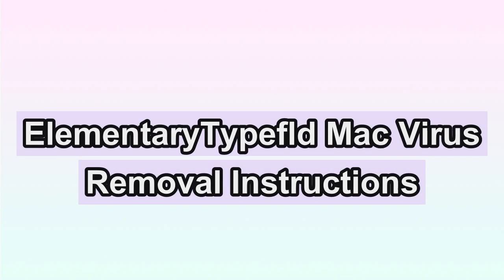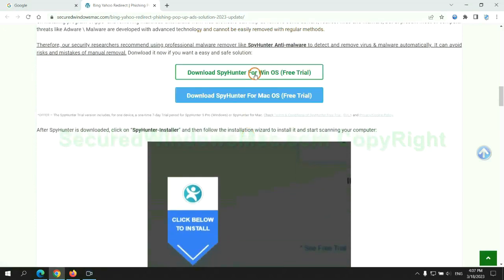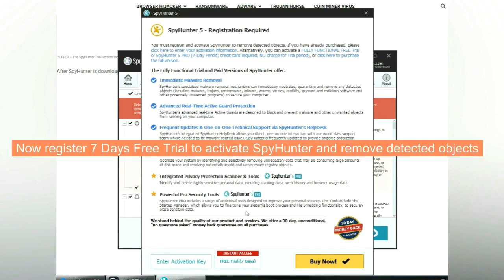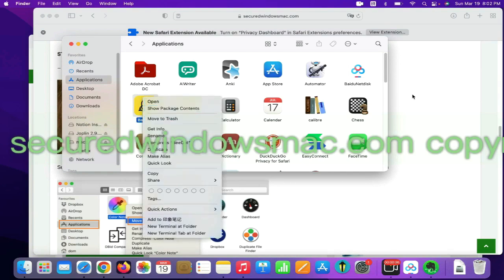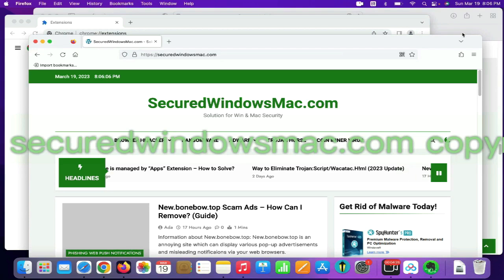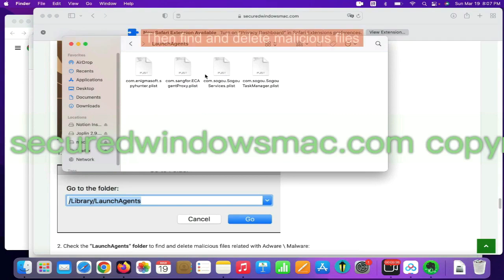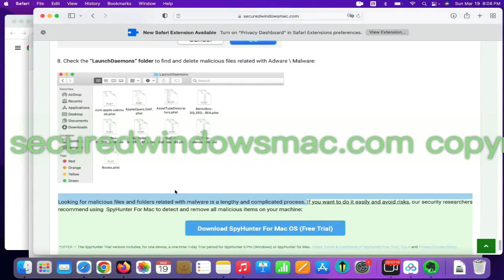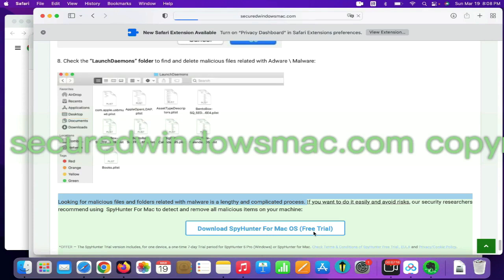Remove "ElementaryTypefld will damage your computer" Mac Virus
This video will help you remove ElementaryTypefld Mac virus.

You May Also Search For:
How Do I Get Rid of ElementaryTypefld
Best Way to Remove ElementaryTypefld
Way to Get Rid of ElementaryTypefld Totally
Help to Remove ElementaryTypefld
Help to Get Rid of ElementaryTypefld
Effectively Remove ElementaryTypefld
Totally Get Rid of ElementaryTypefld
Guide to Remove ElementaryTypefld Permanently
Effective Way to Remove ElementaryTypefld Completely
How to Get Rid of ElementaryTypefld
How Can I Remove ElementaryTypefld Permanently
How to Remove ElementaryTypefld Totally
Completely Get Rid of ElementaryTypefld
ElementaryTypefld Removal Help
ElementaryTypefld Removal Process
ElementaryTypefld Removal Procedure
Remove ElementaryTypefld Effectively
Way to Remove ElementaryTypefld Completely
How Do I Remove ElementaryTypefld
Best Method to Remove ElementaryTypefld Completely
How to Remove ElementaryTypefld from My Computer Completely?
Ways to Remove ElementaryTypefld Completely
How to Delete ElementaryTypefld Effectively?
Quick Way to Get Rid of ElementaryTypefld Virus Effectively
Totally Remove ElementaryTypefld from Computer
How Can I Completely Remove ElementaryTypefld from My PC?